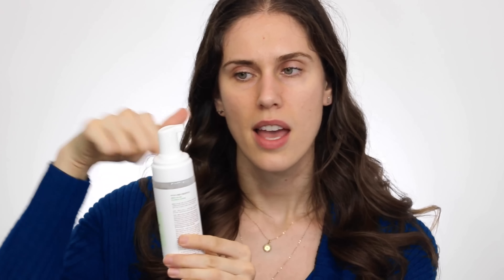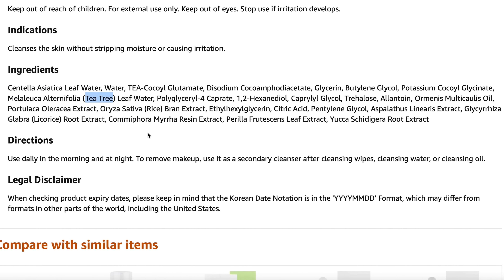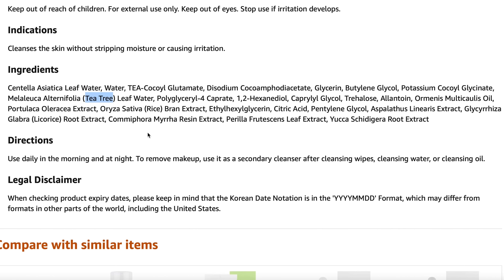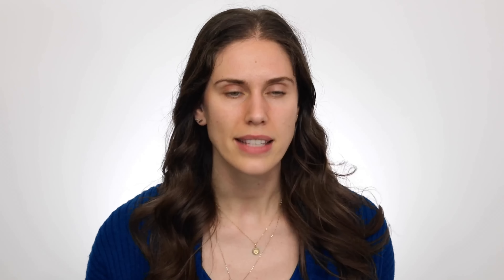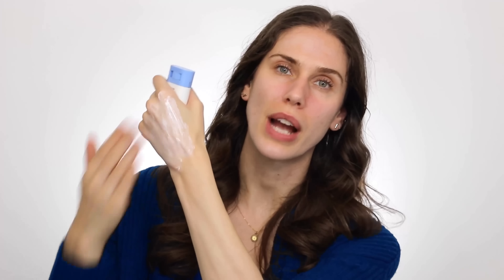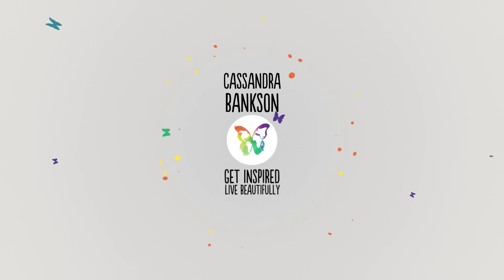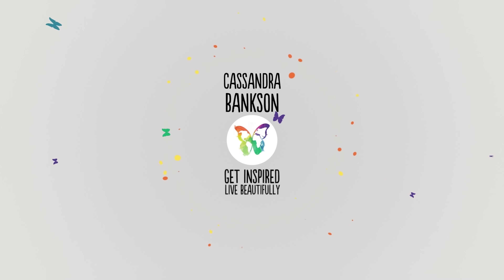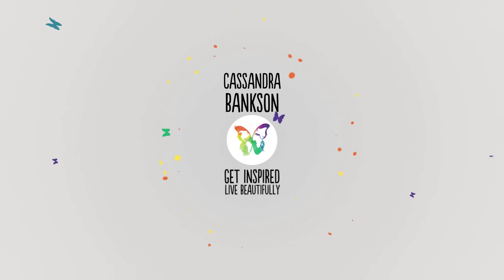Brands Have Been Lying. What I learned + the best K Beauty products on Amazon you’ve never heard of.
Brands Have Been Lying. What I learned + the best K Beauty products on Amazon you’ve never heard of. (Also, all of these K beauty products are up to 30% discounted before the holidays! ) Thank you to Credithink for partnering with ya on this video!
Makeup removal for dry or sensitive skin types:
Calendula Complete Deep Cleansing Oil

Gentle & Great for acne-prone skin:
IUNIK Centella Bubble Cleansing Foam

Fast absorbing Ha for those who need hydration:
THE LAB BY BLANC DOUX Oligo Hyaluronic Acid 5000 Toner

Soothing Essence that's better than SK2 (IMO)
JIN JUNG SUNG Essence Serum

For those who want to experiment with skincare:
WHAMISA Cactus Serum

For those who like their skincare THICC
LANBELLE Supernatural Cream

SPF is your BFF: MAKEPREM Sun Fluid

Completely Invisible: Sun Stick

All of these K beauty products are up to 30% discounted before the holidays!

▷ This video is in partnership with Credithink :) Having the opportunity to create and share enlightening content is another reason I'm so grateful for youtube as a platform, the opportunities life presents us, and your love and support as part of my youtube family!! By no means should you ever feel obligated to use these links, but know that if you do purchase through any of them, you are contributing to spreading the message of positivity, self-love, and self-care that is expressed on this channel. Your love, support, and involvement in this youtube family is very much appreciated. Thank you always!